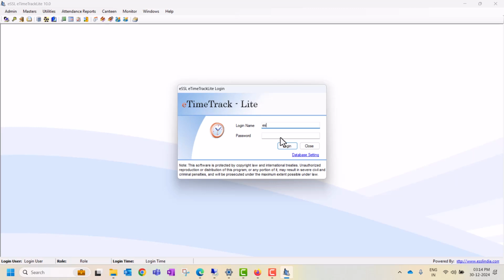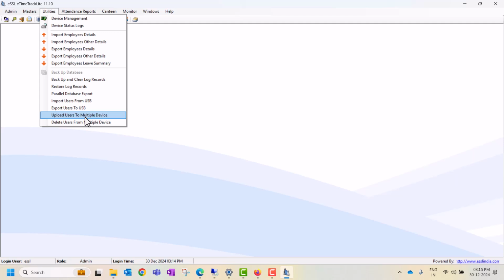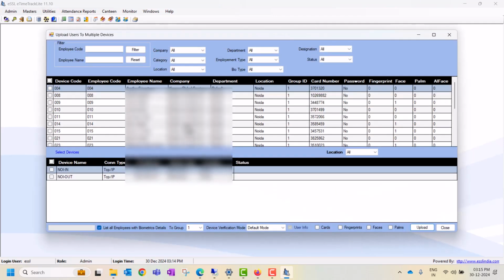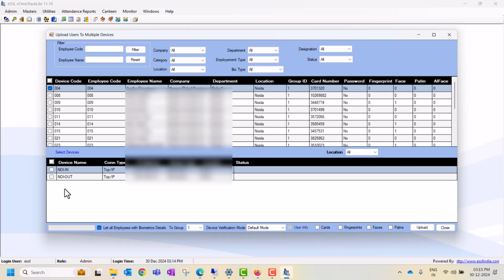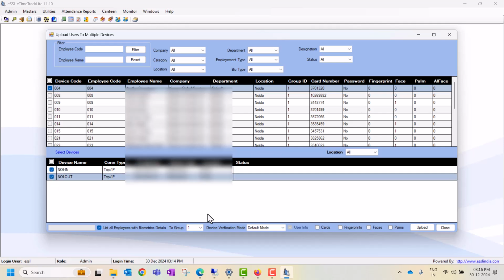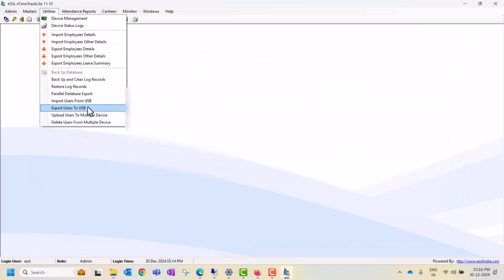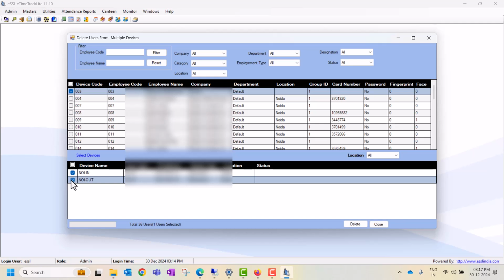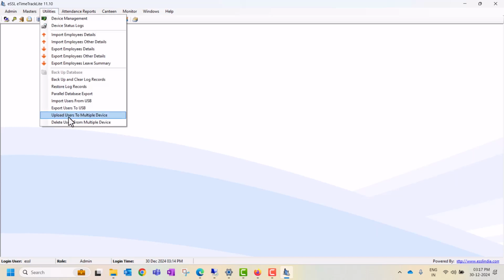eSSL: How to Upload and Delete Users from Multiple Devices | Step-by-Step Guide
eSSL: Upload and Delete Users on Multiple Devices | Step-by-Step Guide

In this video, we will show you how to efficiently upload and delete users across multiple devices using eSSL software. Whether you're managing a large number of users or need to make bulk updates, this tutorial will guide you through the process step-by-step.

📌 What you’ll learn:

How to upload users to multiple devices in eSSL
Step-by-step process for deleting users from multiple devices
Best practices for managing users across devices in eSSL
Ensuring data integrity and synchronization across devices

📖 Timeline:
0:00 - Introduction to Uploading and Deleting Users on Multiple Devices
0:26 - How to Upload Users to Multiple Devices in eSSL
2:42 - How to Delete Users from Multiple Devices in eSSL
3:38 - Like, Comment, Subscribe, and Share (Encouraging viewers to engage)